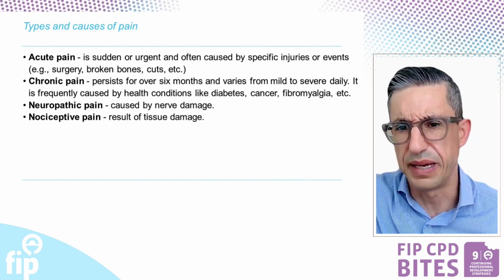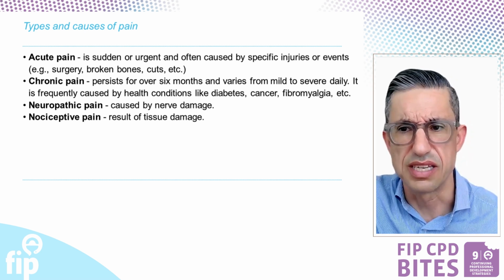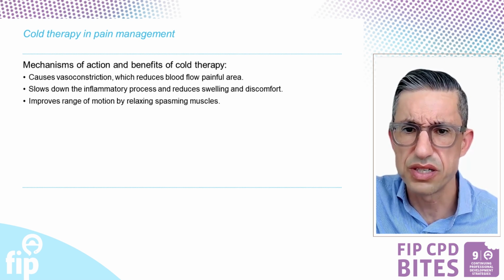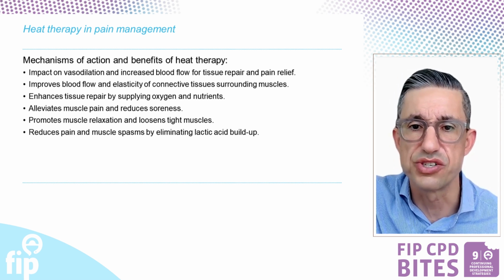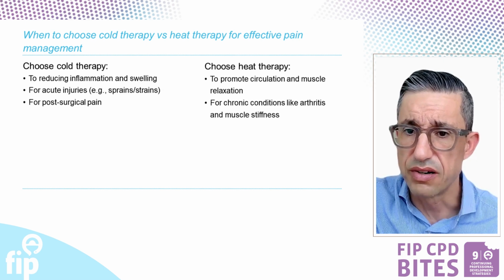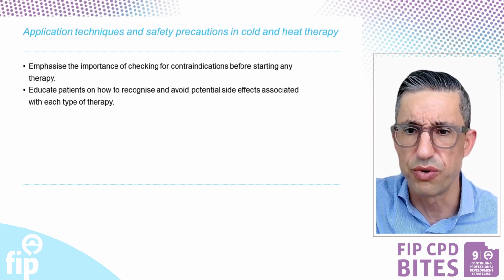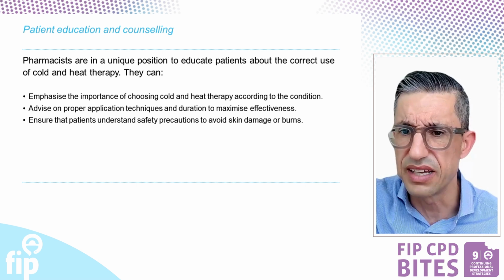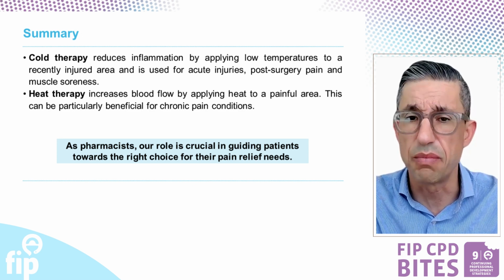FIP CPD bite on cold and heat therapy ​for body pain management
This CPD Bite video aims to provide pharmacists with knowledge and skills on the use of cold and heat therapy to improve patient outcomes in the management of body pain.​